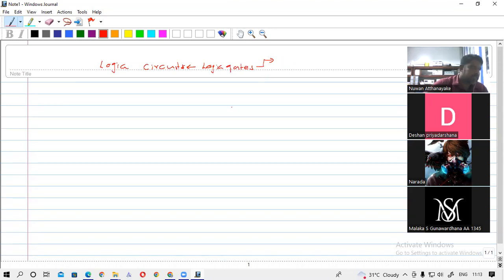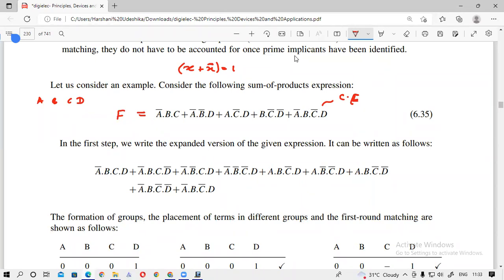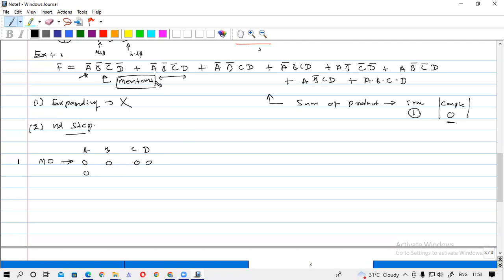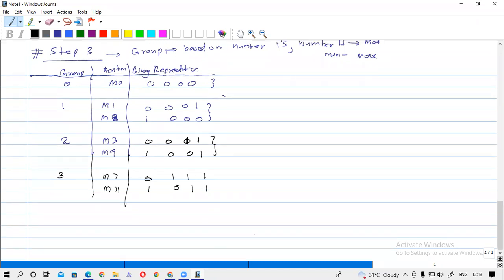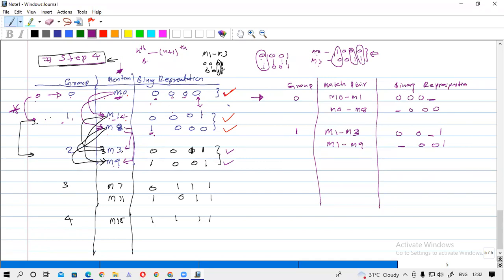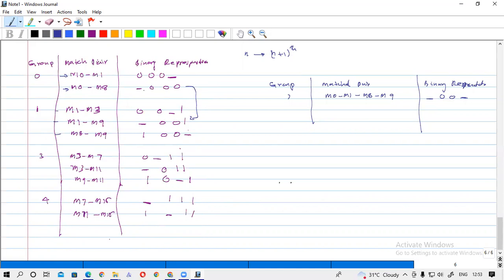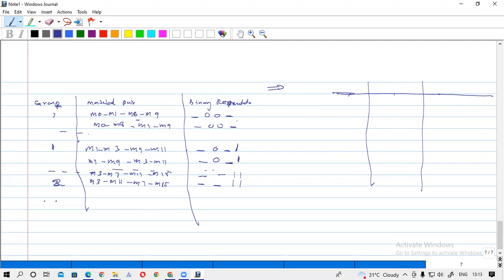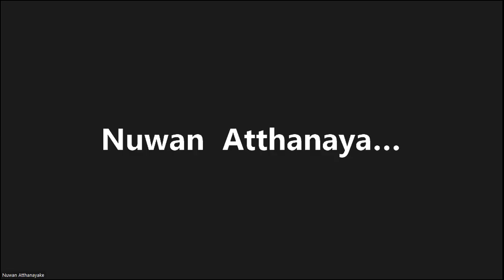Lecture-1_ EE321 Digital Electronics _Quine Mcclusckey Method